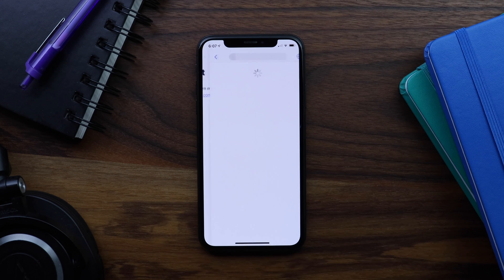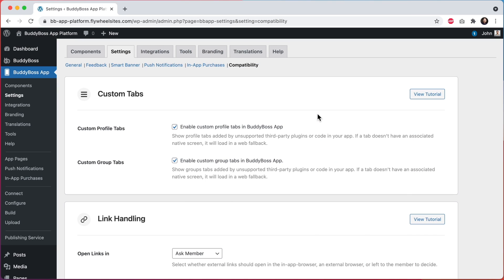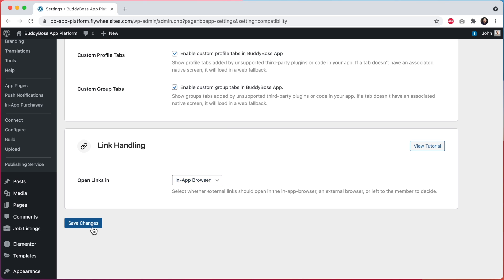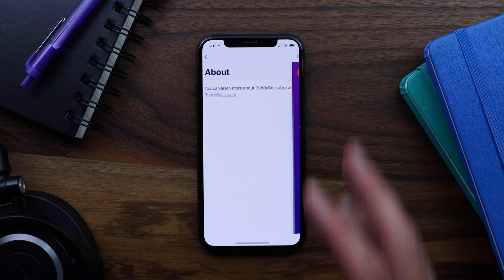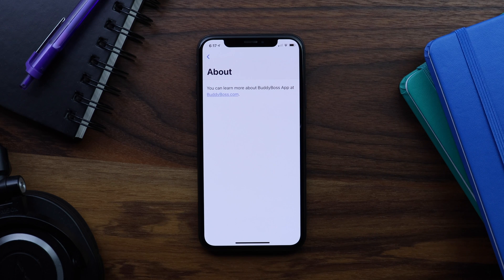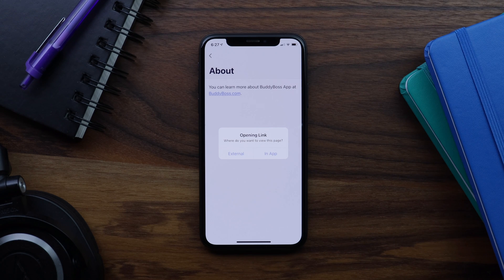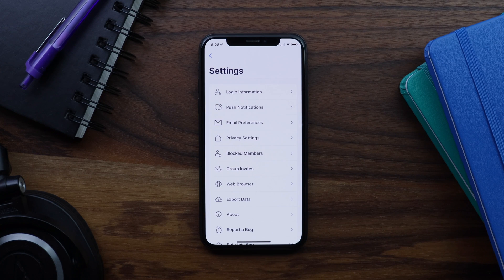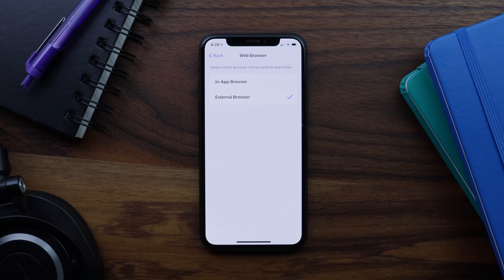Link Handling options in BuddyBoss App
In this video, you will learn you how to control how third party links are handled within your app. These links can be always opened using the In-App Browser, or always opened in an external browser, or you can allow your members to decide in their own apps.